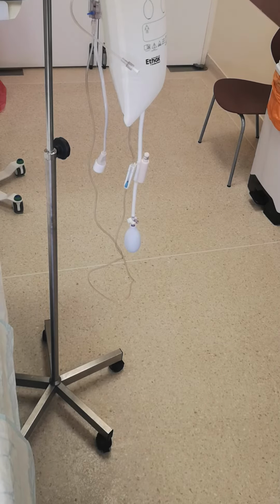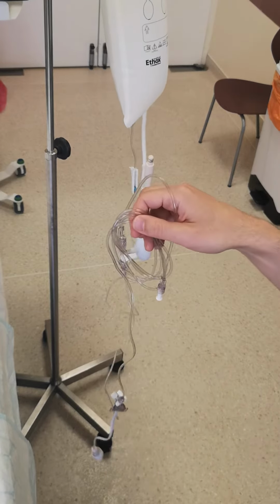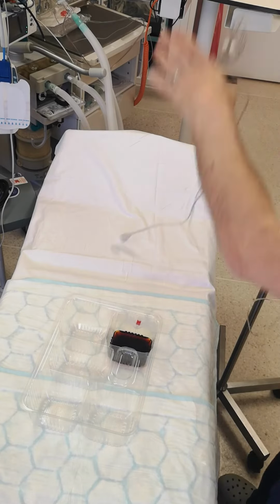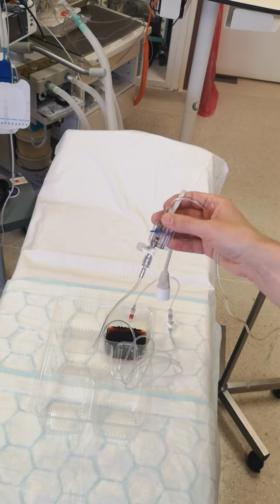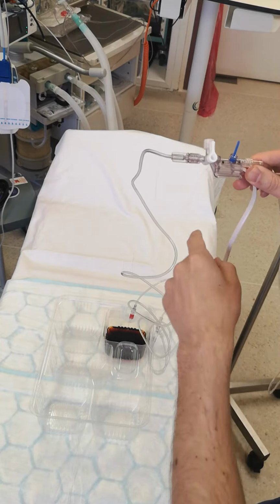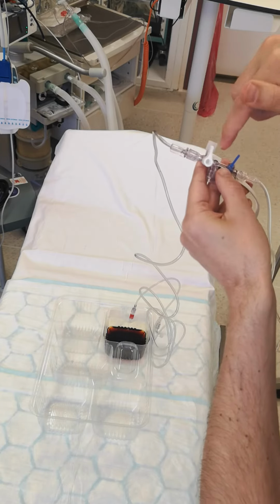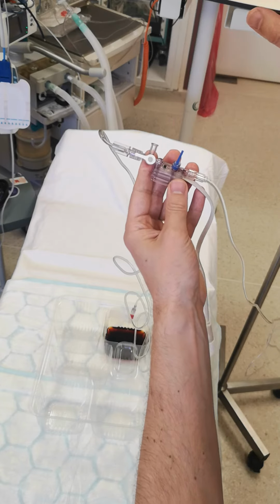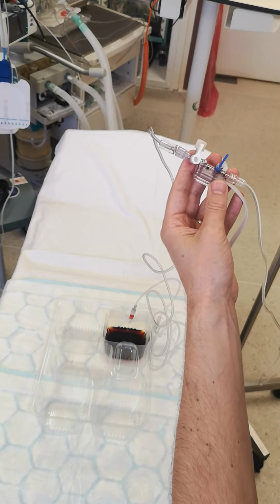3. "Zeroing" the Arterial Line Transducer to air